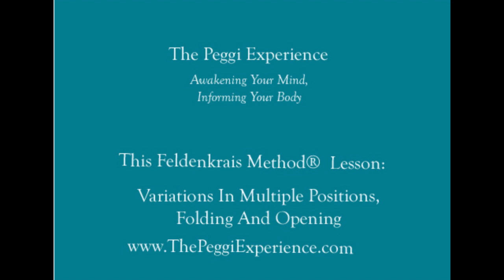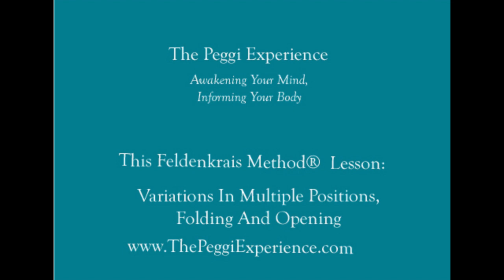Variations In Multiple Positions, Folding And Opening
Feldenkrais Method Lesson